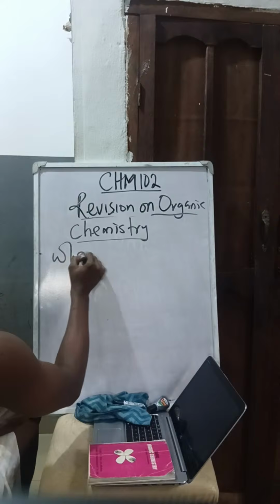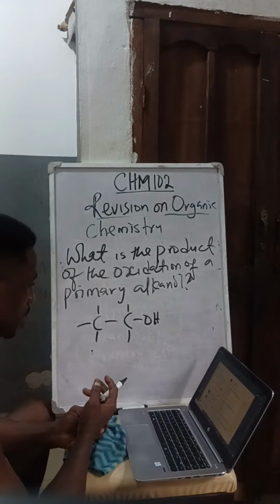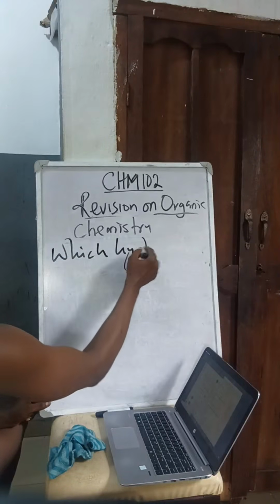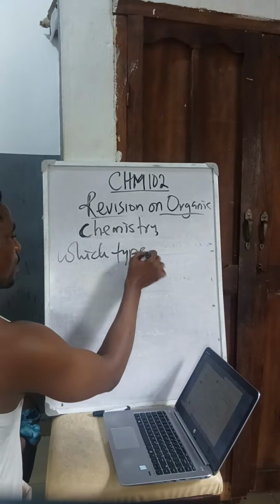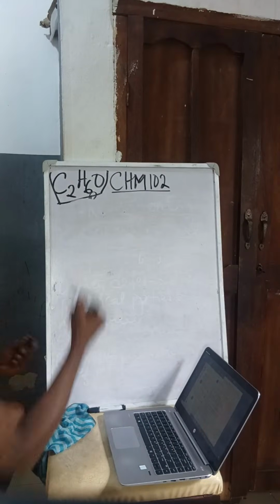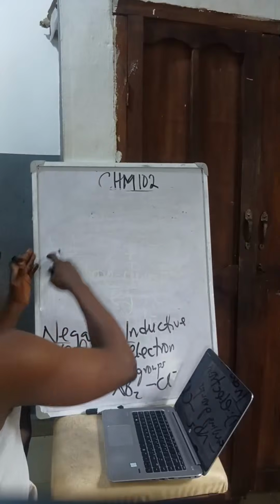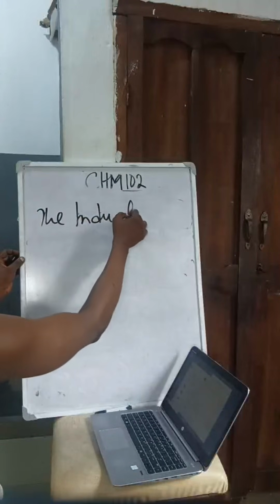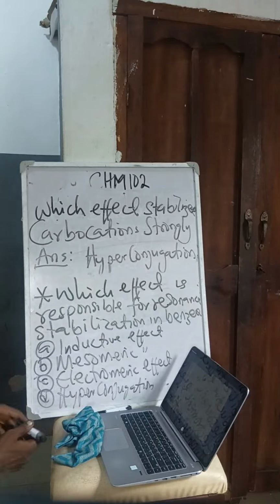ORGANIC CHEMISTRY QUIZ REVISION questions and answers well treated...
🔥 CHM102 ORGANIC CHEMISTRY: IUPAC NOMENCLATURE MADE EASY + EXAM /QUIZ DRILL

"From Confusion to Correct Naming in 90 Minutes"